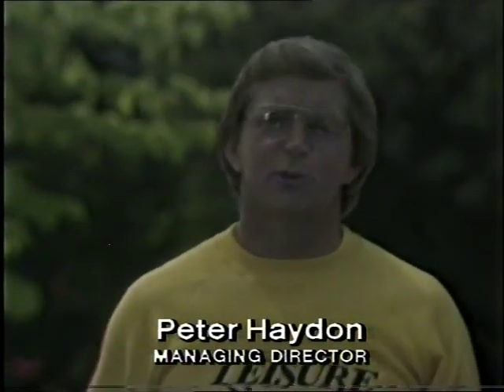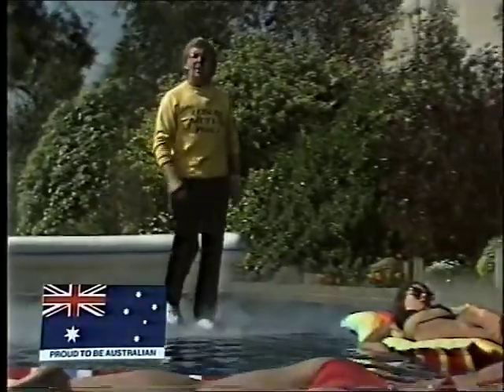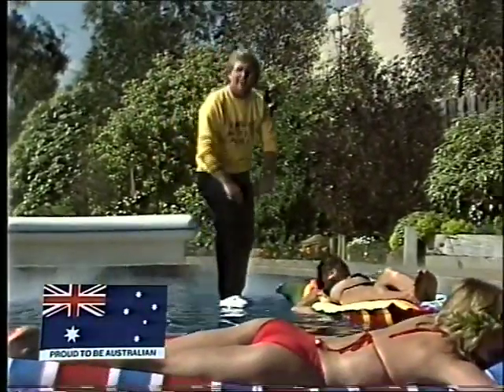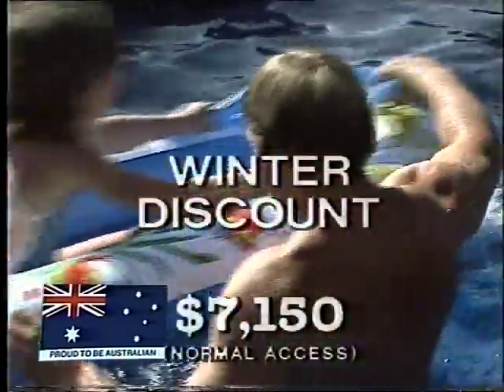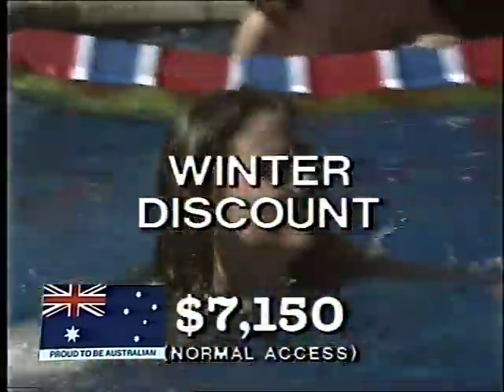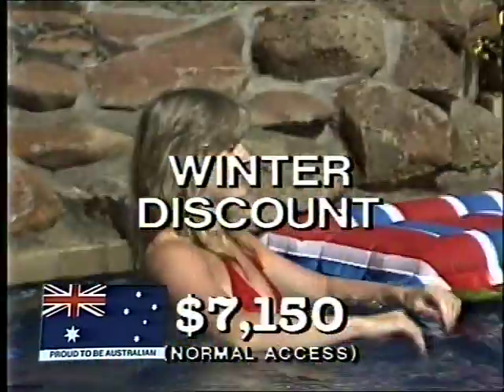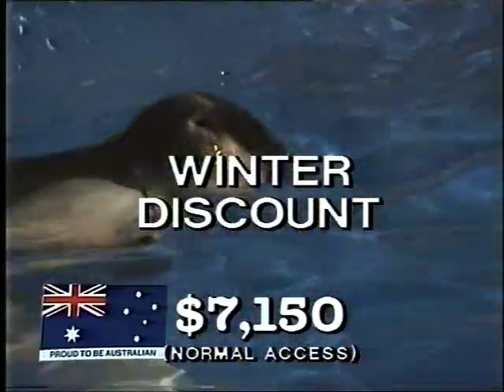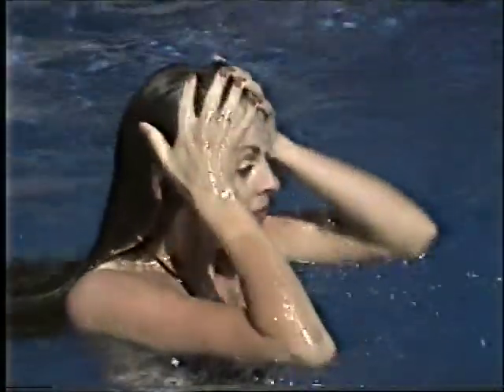Peter Haydon - Leisure Mutual Pools